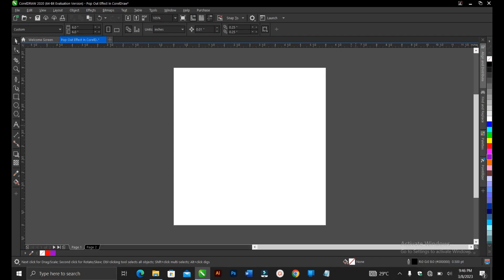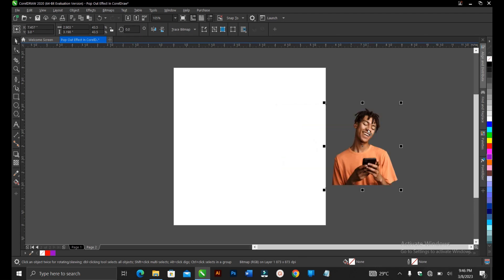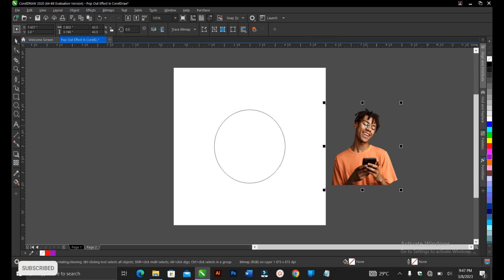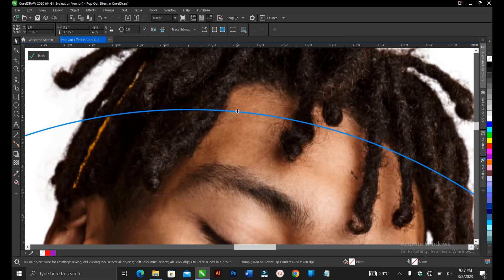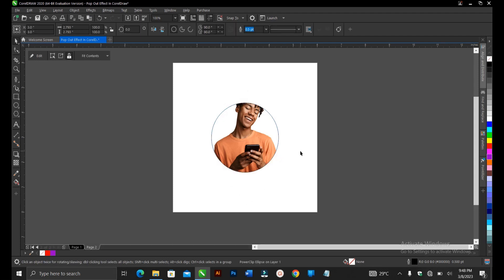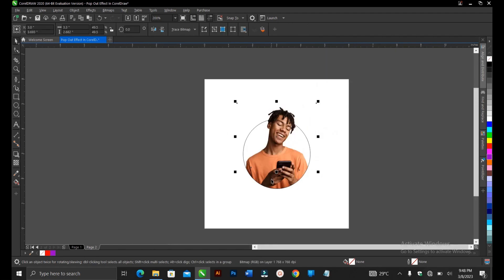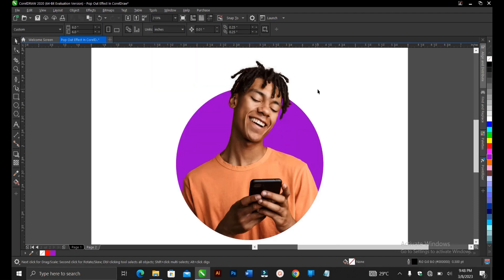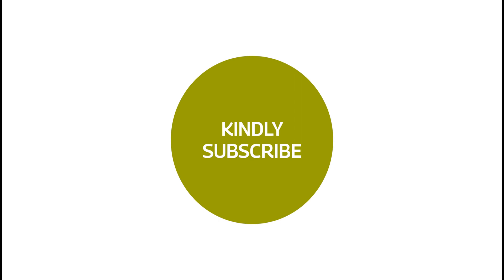Image Pop Out Effect In CorelDraw - Powerclip like a Pro In CorelDraw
Learn how to power clip like a pro in Coreldraw.